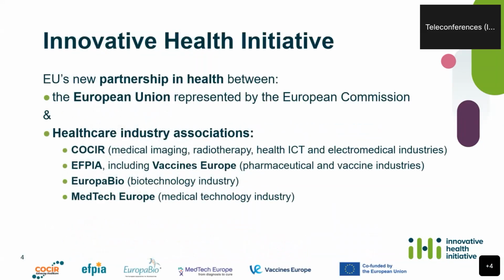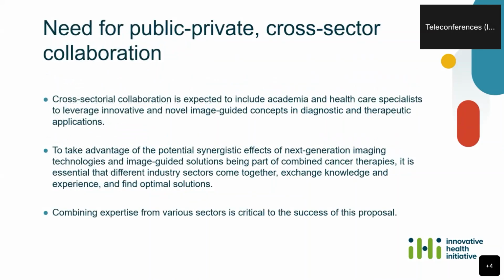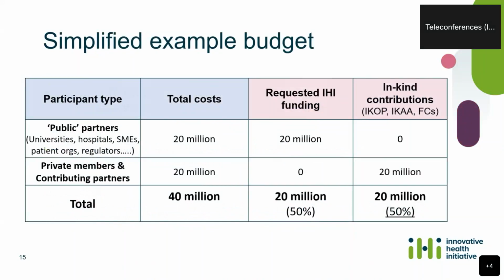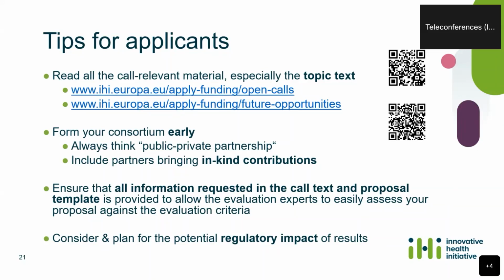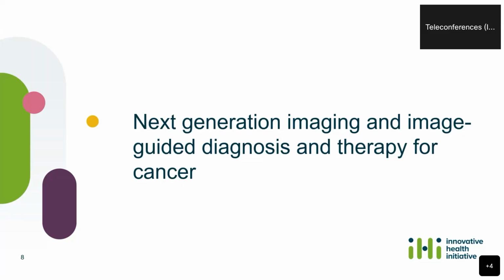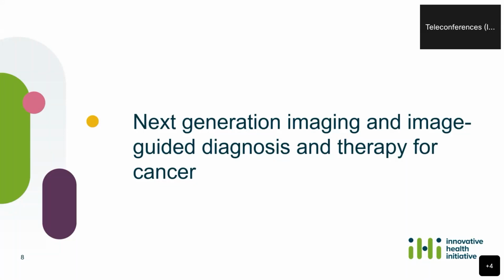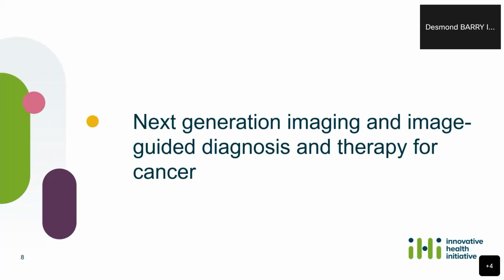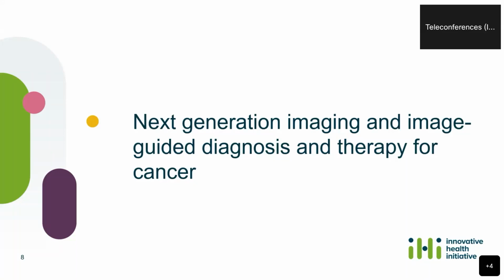IHI call 1 webinar on the imaging and cancer topic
Webinars on the IHI – call 1 (single-stage) topics
Next generation imaging and image-guided diagnosis and therapy for cancer